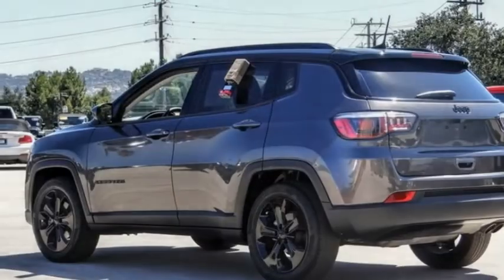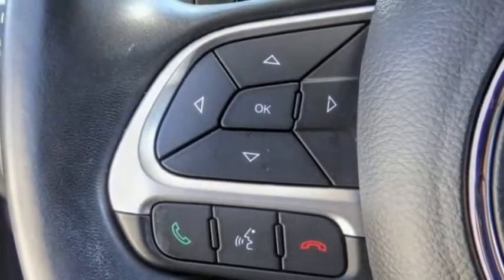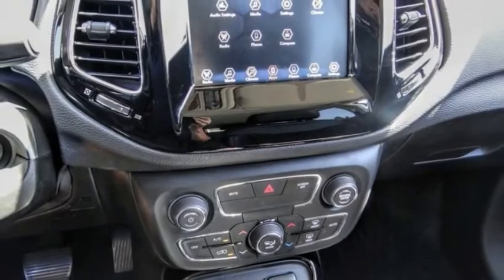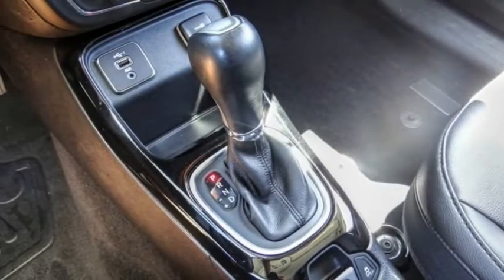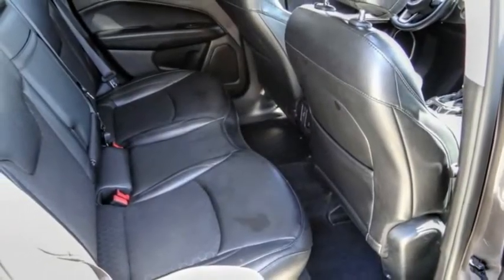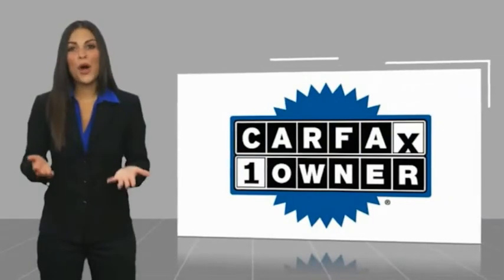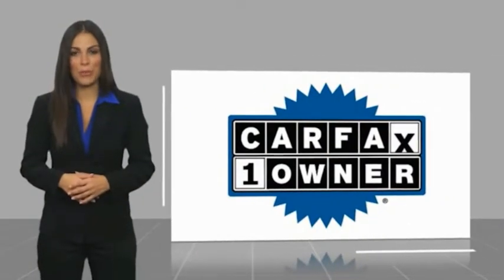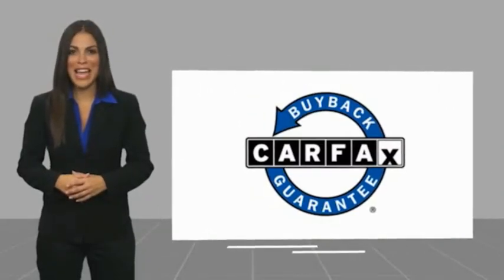2019 Jeep Compass VAN NUYS LOS ANGELES SAN FERNANDO VALENCIA CANOGA PARK TV13918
2019 Jeep Compass LATITUDE FWD

RUSSELL WESTBROOK CHRYSLER DODGE JEEP RAM PROUDLY SERVICING VAN NUYS, LOS ANGELES, SAN FERNANDO, VALENCIA, CANOGA PARK, & SURROUNDING SOUTHERN CALIFORNIA LOCATIONS. THIS GRAY 2019 Jeep COMPASS IS EQUIPPED WITH A 2.4L I4, AUTOMATIC TRANSMISSION, AND RECEIVES AN ESTIMATED 22 City/31 Hwy MPG. CONTACT RUSSELL WESTBROOK CHRYSLER DODGE JEEP RAM OF VAN NUYS TO SCHEDULE A TEST DRIVE AND TAKE THIS 2019 Jeep COMPASS HOME TODAY, OR VISIT OUR SHOWROOM CONVENIENTLY LOCATED AT 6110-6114 VAN NUYS BLVD VAN NUYS, CA 91401. STOCK #: TV13918 | 2019 Jeep Compass Latitude FWD AIR CONDITIONING POWER WINDOWS ALLOY WHEELS 2019 Jeep COMPASS LATITUDE FWD **BACKUP CAMERA**, **SIRIUS XM RADIO**, **BLUETOOTH WIRELESS / HANDS FREE**, **UCONNECT**, Altitude Special Edition, Black Day Light Opening Moldings, Black Grille w/Black Rings, Black Roof, Bright Exhaust Tip, Gloss Black Compass Badge, Gloss Black Fog Lamp Bezels, Gloss Black Jeep Badge, Gloss Black Lower Rear Fascia Valance, Piano Black Interior Accents, Quick Order Package 28B Altitude, Wheels: 18 x 7.0 Black Aluminum. 22/31 City/Highway MPG At Russell Westbrook Chrysler Dodge Jeep Ram of Van Nuys we provide premium customer service with a hassle-free buying experience. Make sure to ask about our $0 Down Financing on this vehicle! CARFAX One-Owner. Clean CARFAX. At Russell Westbrook Chrysler Dodge Jeep Ram or Van Nuys, every customer is a winner! All vehicles feature Market-Based Pricing, CARFAXTM Vehicle History Reports, and reconditioning records. Russell Westbrook Chrysler Dodge Jeep Ram or Van Nuys - A Team Above All - Above All, A Team! STOCK #: TV13918 | VIN: 3C4NJCBB1KT743534 | 2019 Jeep Compass Latitude FWD AIR CONDITIONING POWER WINDOWS ALLOY WHEELS Russell Westbrook CDJR of Van Nuys